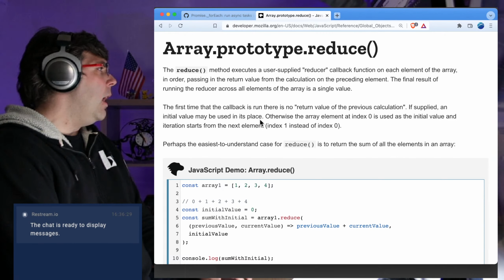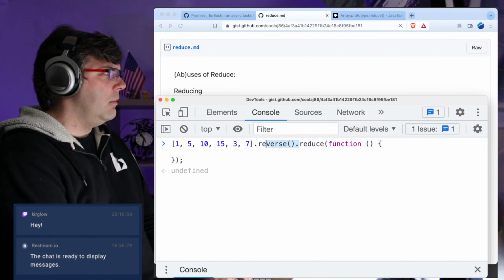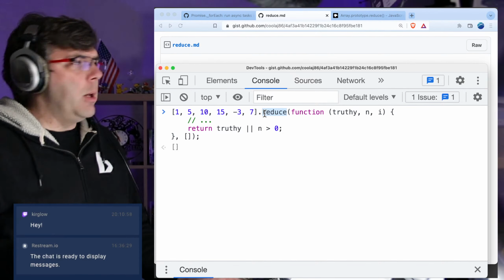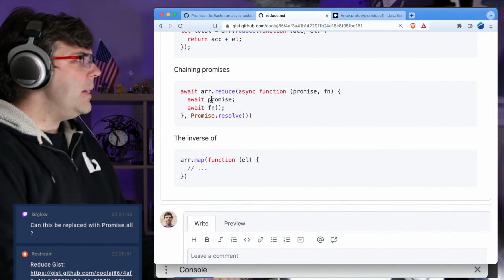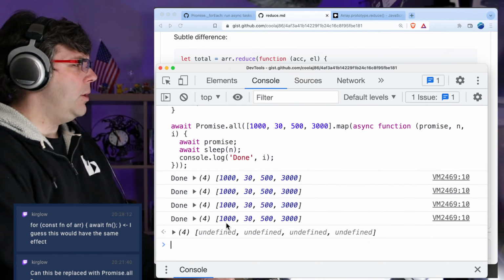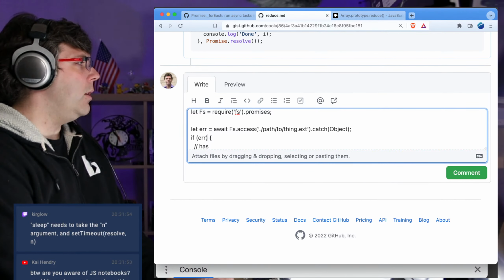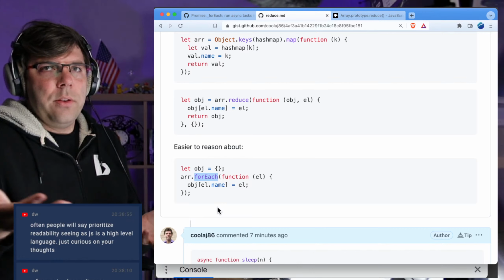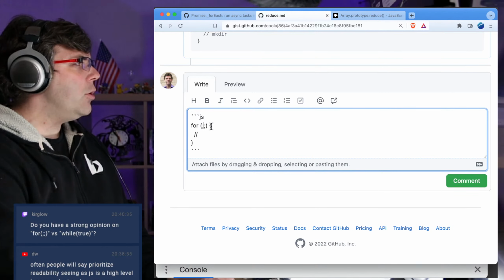Beyond Code Live: Bytes of Wisdom: Array.reduce & Promise._forEach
reduce is the most misunderstood & abused array function... and no one gets Promises. Let's break 'em down.